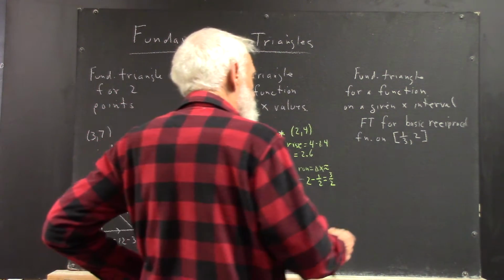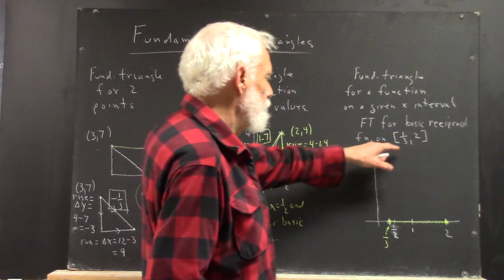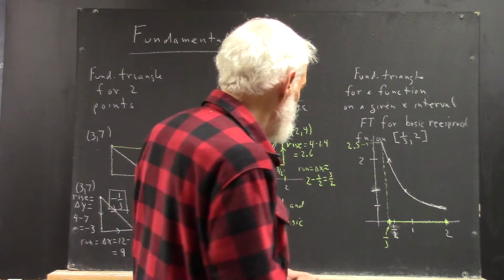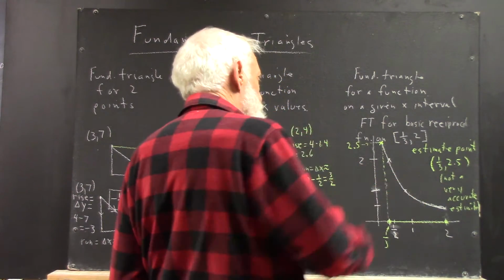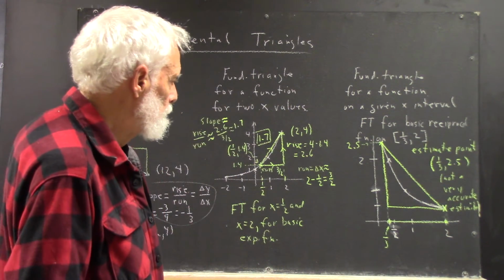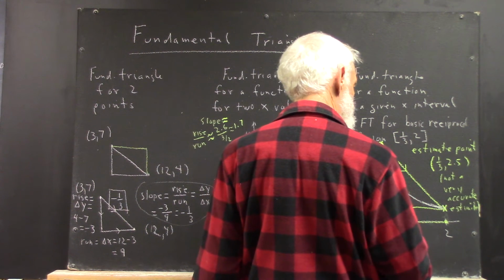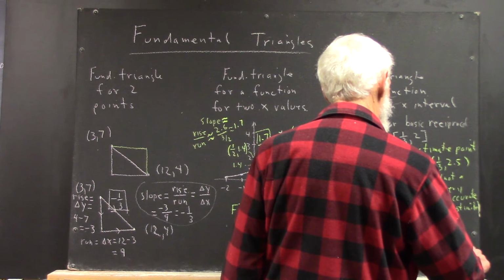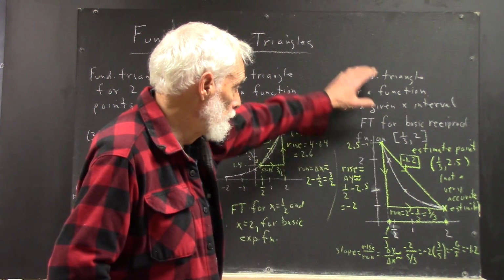dagpcb 4789 fundamental triangle for a function on a given interval 9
The Fundamental Triangle for a function on a given x interval is the Fundamental Triangle corresponding to the endpoints of that interval.

The slope of the Fundamental Triangle for the interval is the average rate of change on that interval of y = f(x) with respect to x.